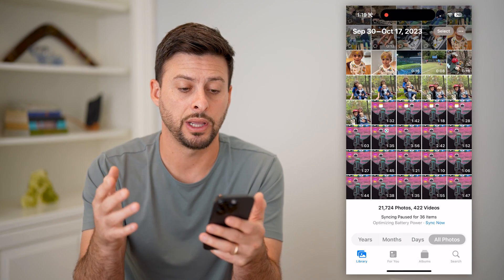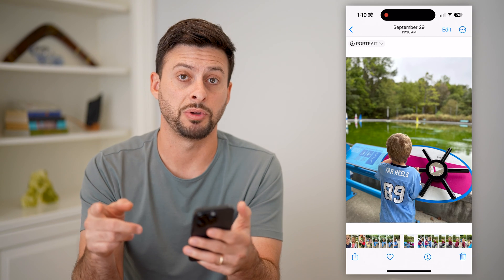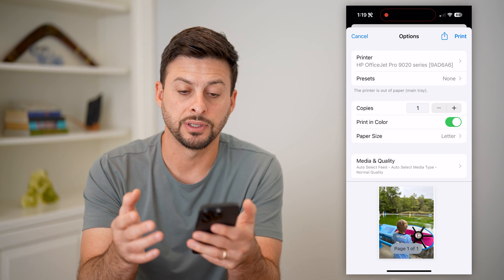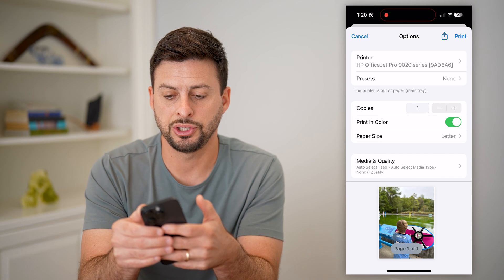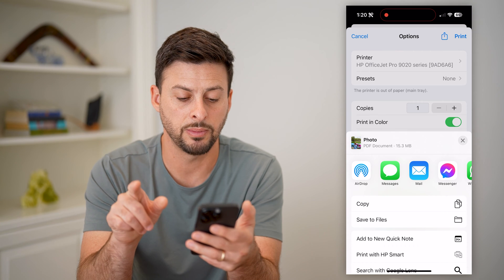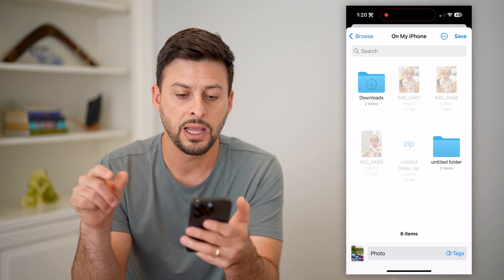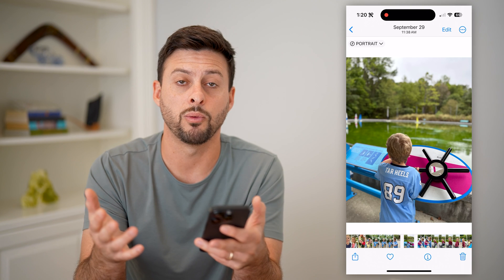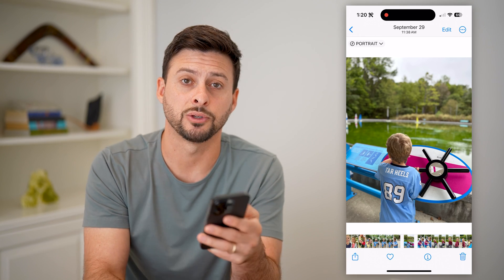How To Convert An Image To PDF File On iPhone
Let's go through the steps to take an image and change the format to a PDF file on your iPhone.

Cool iPhone Facts:
- Every single iPhone ad shows the time as exactly 9:41